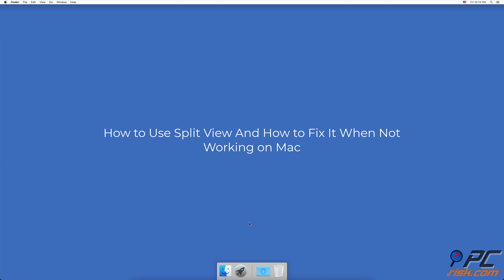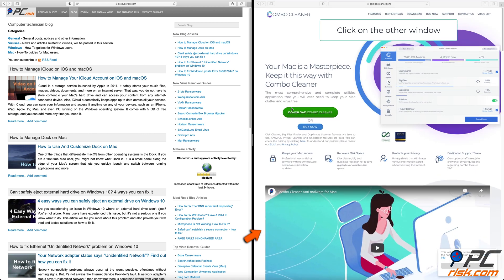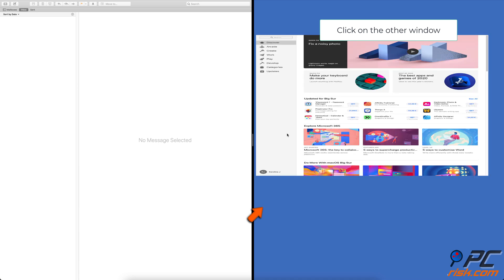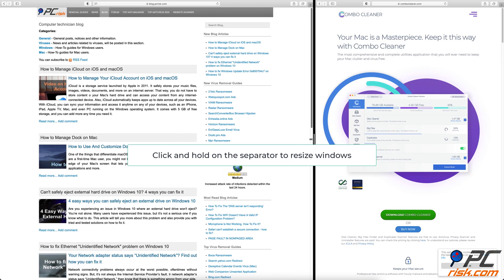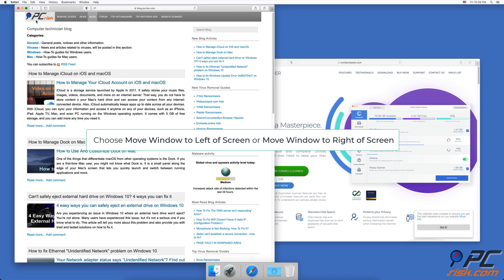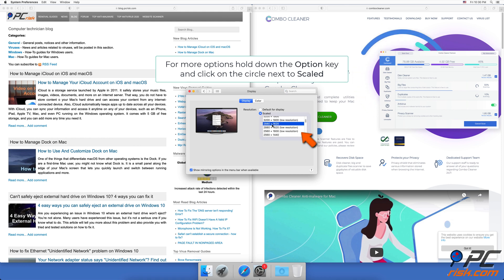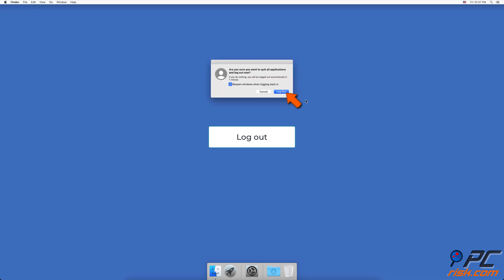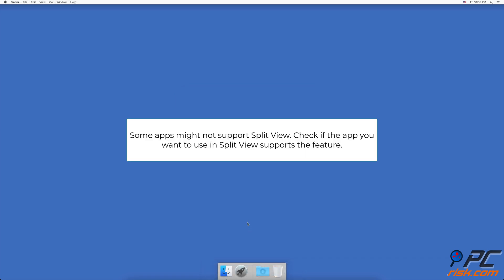How to Use Split View and How to Fix It Not Working on Mac?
Video showing How to Use Split View and How to Fix It Not Working on Mac?